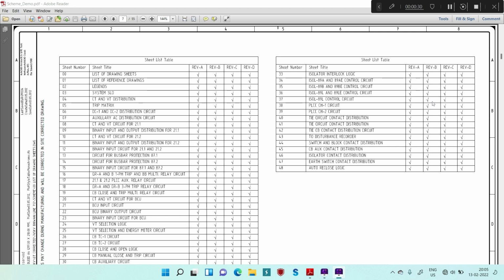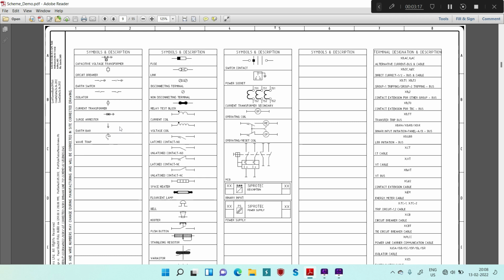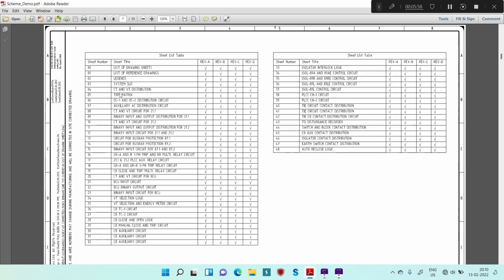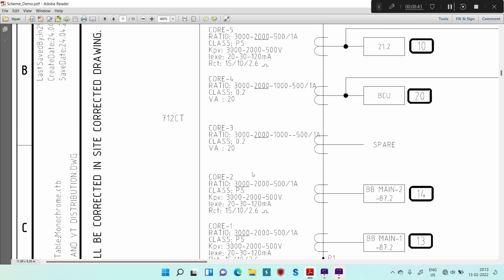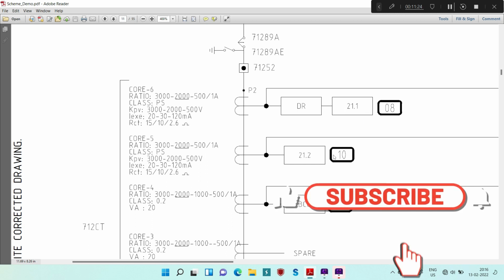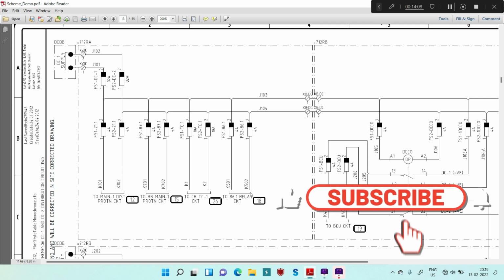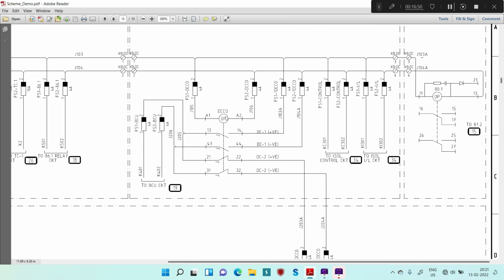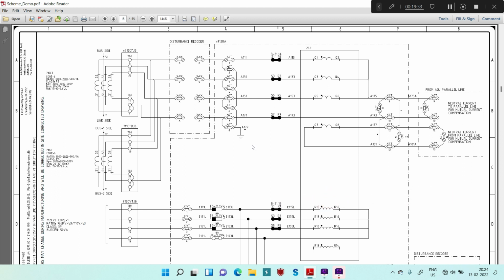Electrical Schematic Diagram || Electrical Drawing || Electrical Scheme Reading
The understanding of electrical schematic drawing is very important for troubleshooting in substations. The better understanding of electrical scheme drawing will enable the user for better testing and commissioning of protection schemes at their substation. In this three part series on "How to read electrical schematic drawing??'" I will explain in detail about the basics of scheme reading and troubleshooting methodologies. Do watch all three sessions for better understanding of all the relevant concepts.

Schematic Drawing
Electrical Drawing